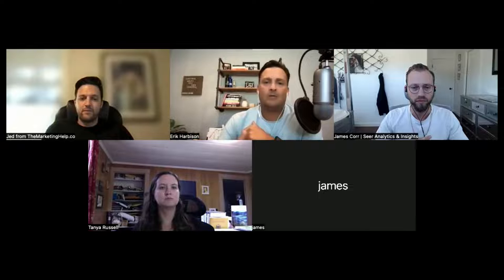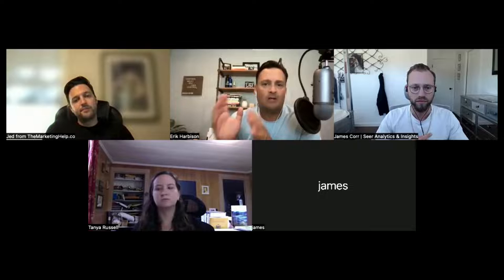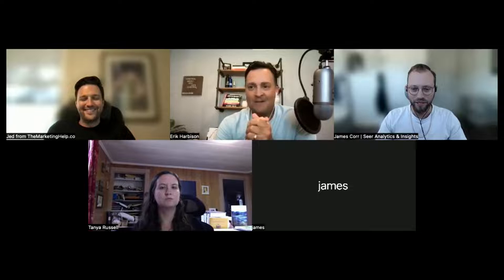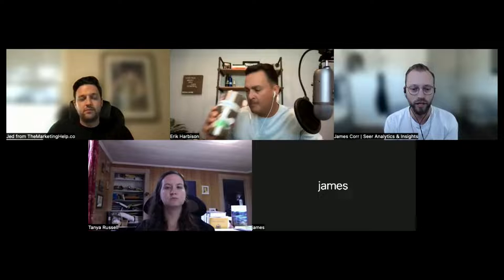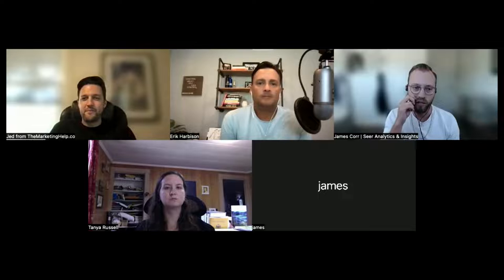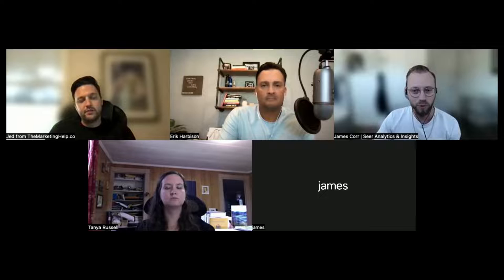Careers in Marketing Analytics with James Corr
This is the perfect webinar for the marketing specialist looking to learn more about a career path in marketing analytics.

Our marketing analytics expert shares his tips and insights on how to build a successful marketing career path that focuses on marketing reporting, data analysis, statistical modeling, A.I. and Machine Learning.

Our guest James Corr - a leader in marketing analytics at SEER Interactive - shares his learnings and tips on...

* The career path options in a marketing analytics role
* The growing trends that are impacting how marketers prepare for careers in analytics
* The right resources on preparing the skills for a career in marketing analytics